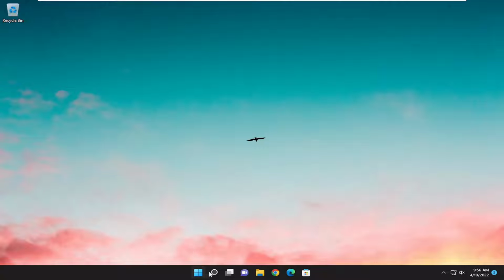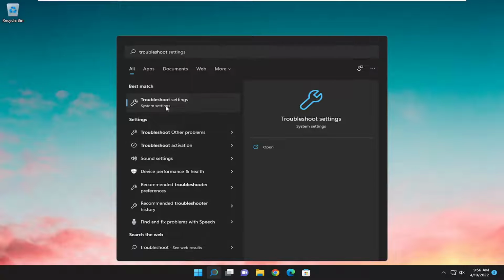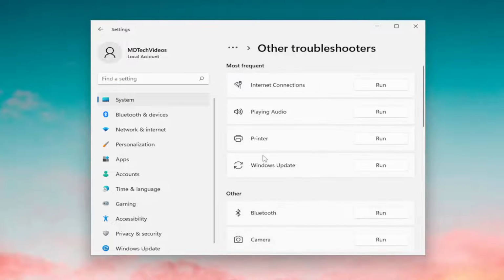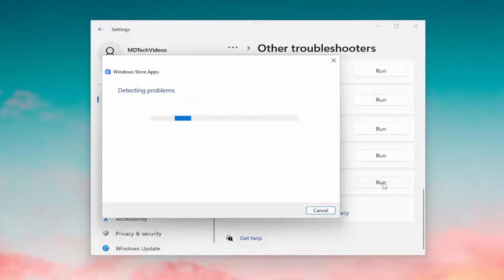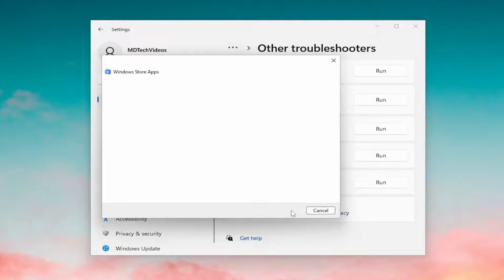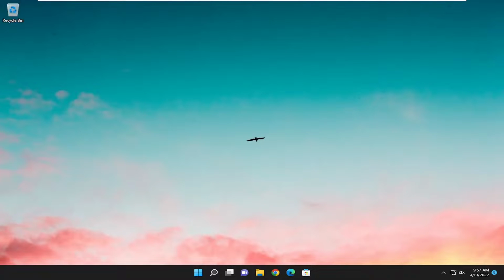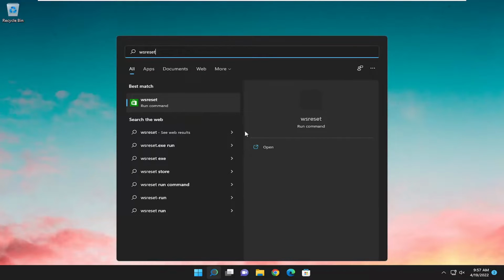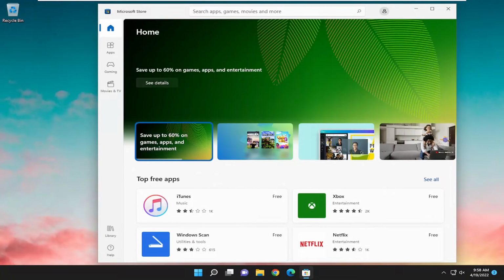Fix Microsoft Store Error 0x80073d0a on Windows 11/10 [Tutorial]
In this tutorial, we will talk about some solutions to fix Microsoft Store Error 0x80073d0a. There are several Microsoft Store errors that occur on a Windows operating system. Each of these errors has a separate error code. One of these Microsoft Store errors is 0x80073d0a that indicates the Windows Defender Firewall Service is not working. This error prevents users from downloading and updating apps from Microsoft Store. The error message that Windows Store displays on the screen look like this:

Several Windows 11 users are unable to install apps from the Windows Store. The error that comes up is 0x80073d0a and typically appears as soon as the users click the Get button to download and install the app. Some affected users are reporting that the issue only occurs with certain UWP apps, while others are saying that they only see this error with certain applications. Windows Store is exclusive to Windows 11, so the issue is only occurring for this OS version.